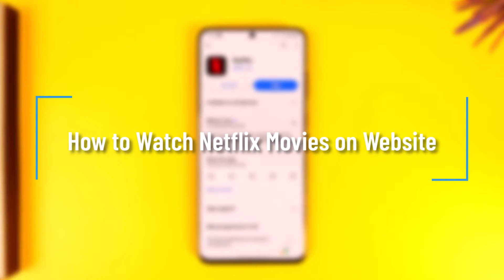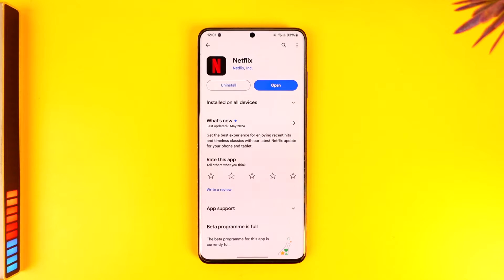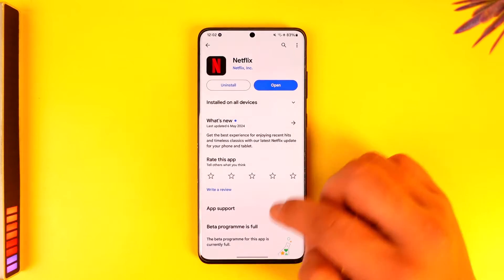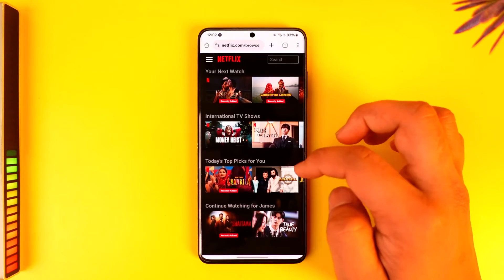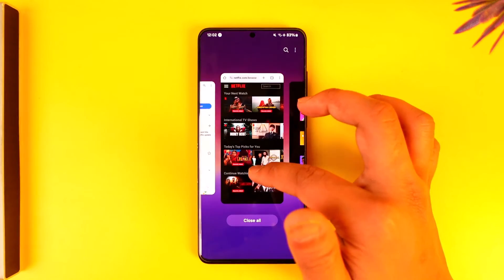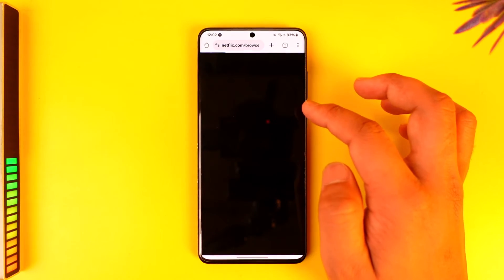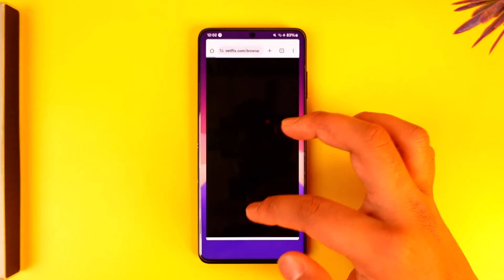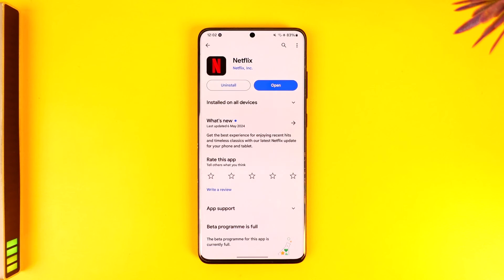How to Watch Netflix Movies on Website !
In this tutorial video, I will quickly guide you on how you can watch Netflix movies on website. So, make sure to watch this video till the end. We try to be responsive to as many questions as possible.

► Chapters:
0:00 Introduction
0:12 Watch Netflix Movies
0:54 Conclusion